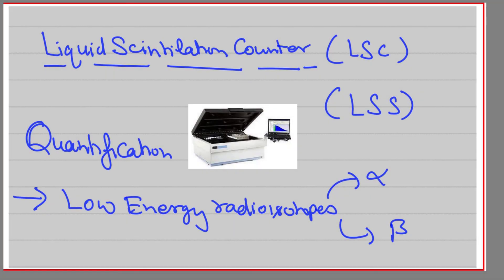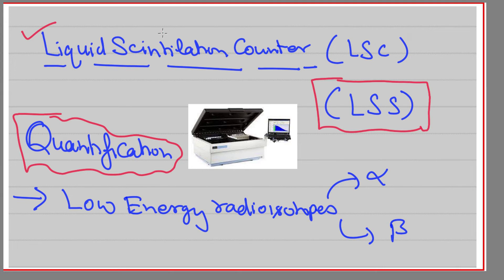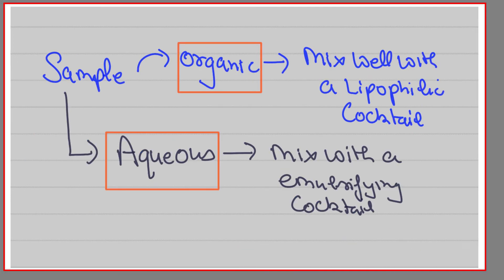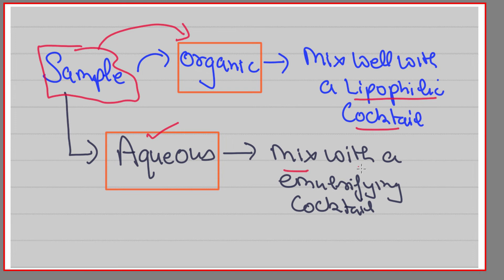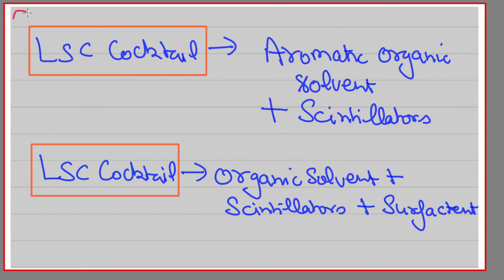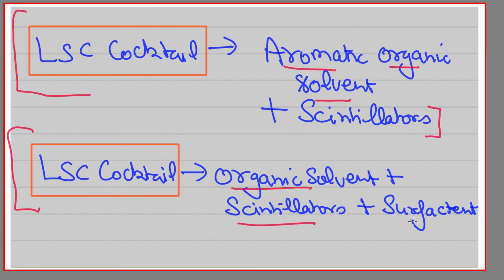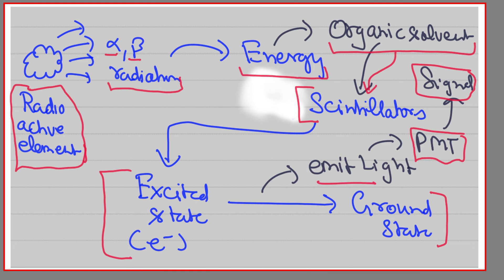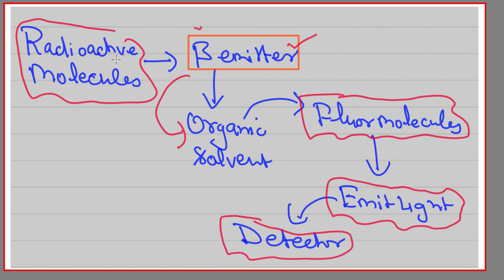How to measure radioactivity in a sample- principle of liquid scintillation counter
Hello students within this video you are going to learn basic principle behind working of liquid scintillation counter or you can liquid scintillation spectrophotometry.
Scintillation Lumuniscence Radioactivity Scinitallation Counter Principle Working.

with regards

Dr Vikash Bhardwaj
PhD- JNU SCMM

I have qualified PhD JNU entrance exam- First rank, DBT JRF EXAM, ICMR JRF EXAM, UGC CSIR NET EXAM and GATE with an all India Rank - 296.